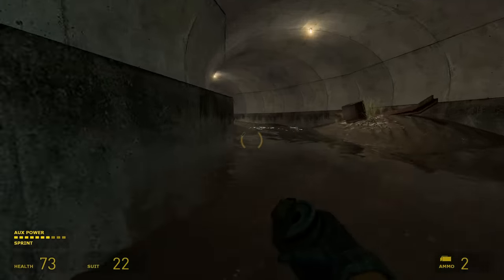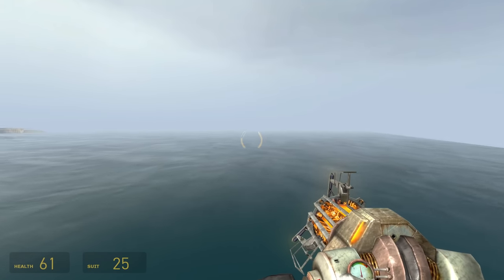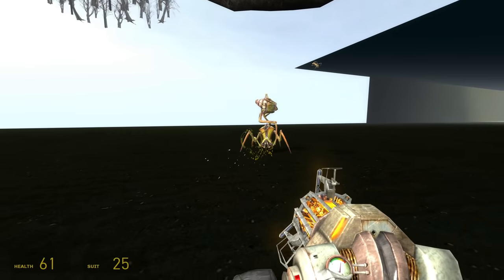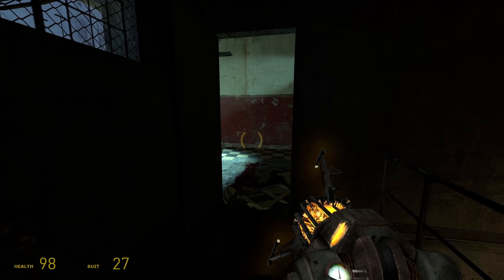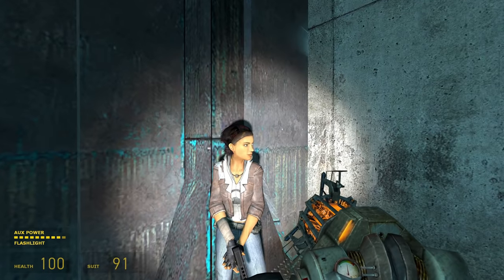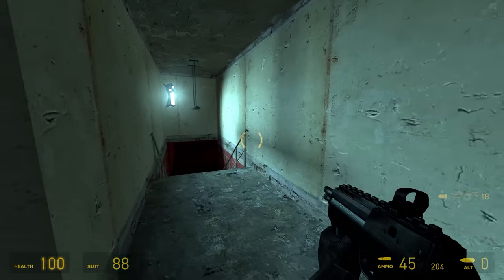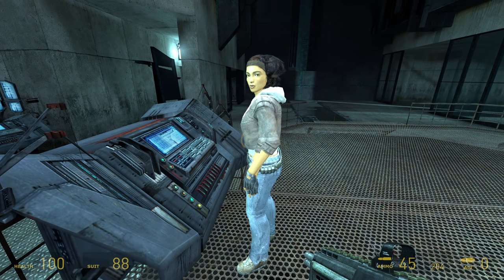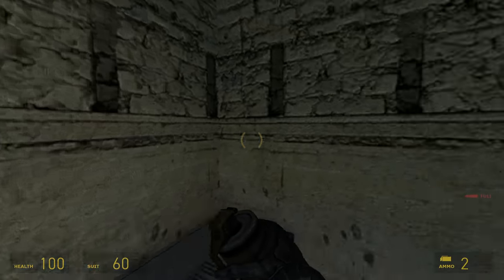Half-Life 2 Facts for Pros (Half-Life 2 Facts series)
00:00 avoiding the airboat gun
05:36 skipping over grigori's "well done" trigger
05:47 antlions spawning out of bounds
06:50 leeches in the air
07:09 forced npc teleports through changelevels
18:24 jumping to kleiner's little balcony